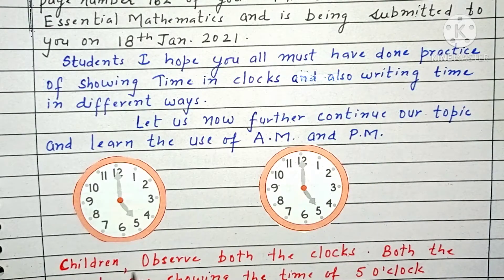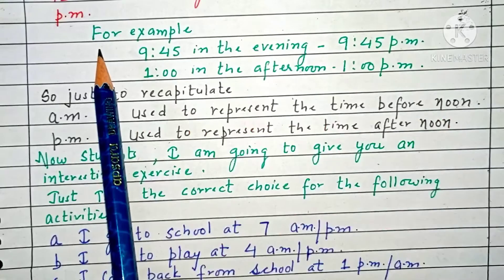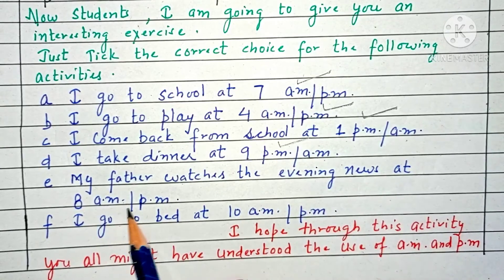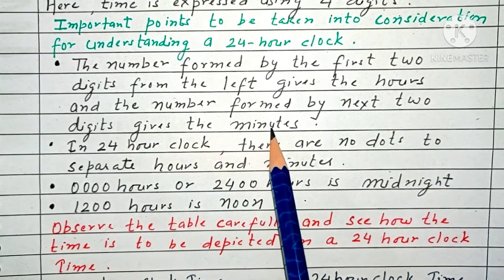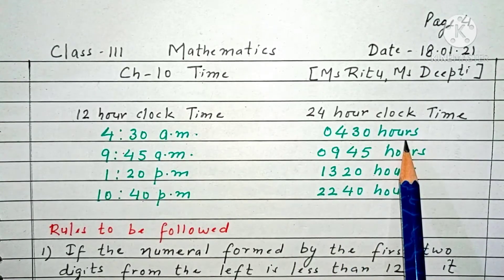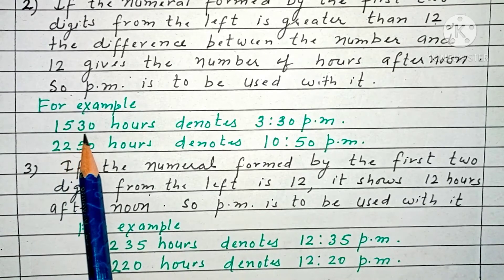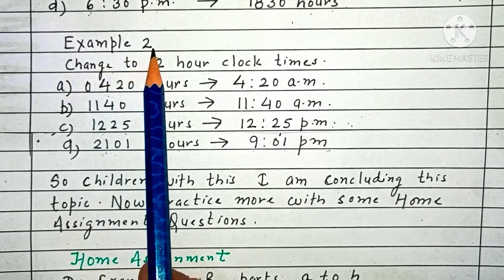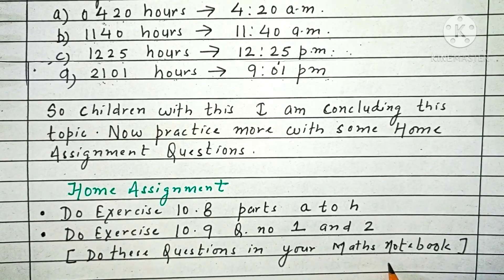24 hour clock, Mathematics, Class 3